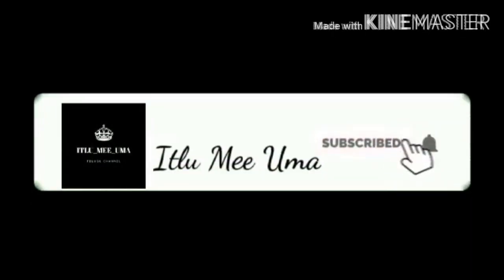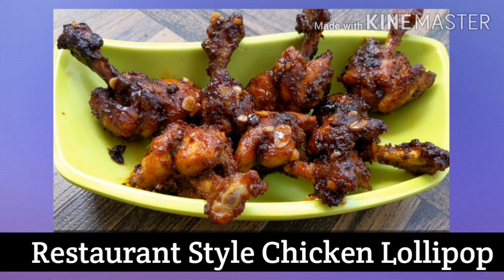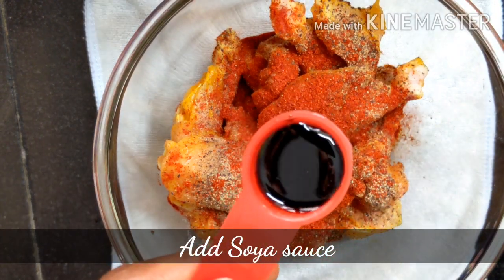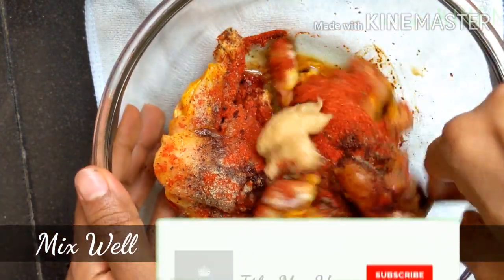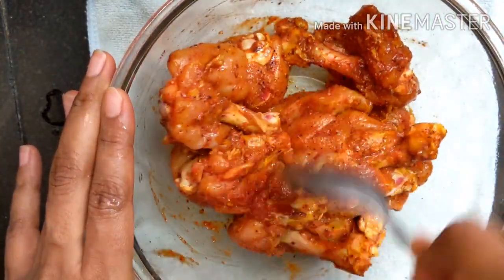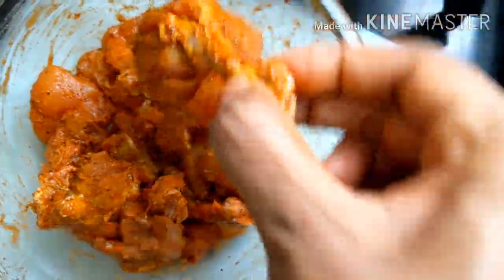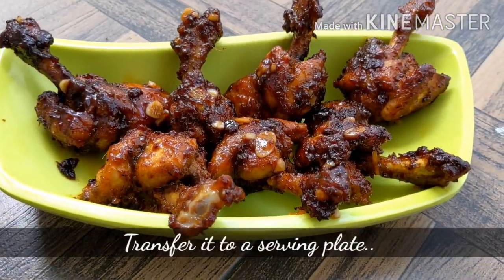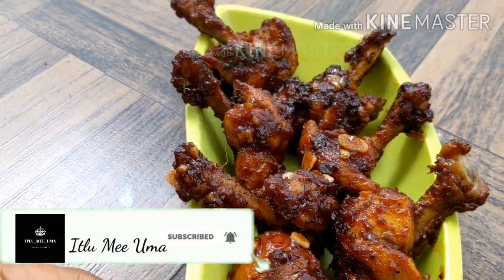Restaurant Style Chicken Lollipop |Chinese Chicken Lollipop|Super Tasty Chicken Lollipop| ItluMeeUma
Restaurant Style Chicken Lollipop really crispy and taste exactly like those Chinese restaurant Style.

Kids would love these Chicken Lollipop and I promise will ask her more..

Must try dish with 100% satisfaction.

Hello Everyone!!! This is my Channel Itlu_mee_Uma here I make lifestyle , fashion, DIY, shopping haul and many more videos.